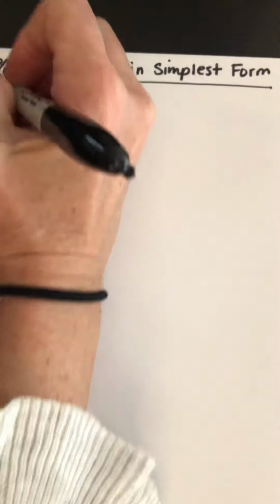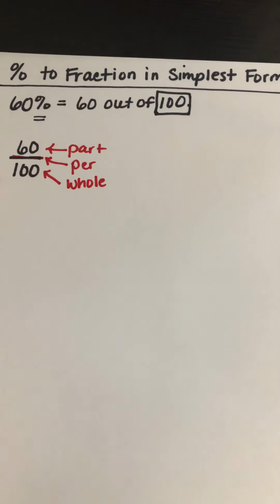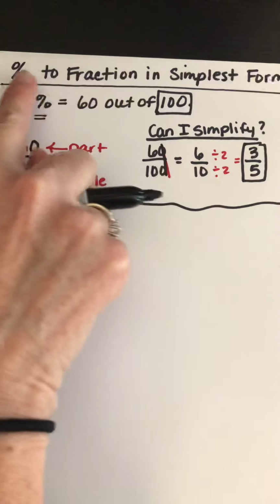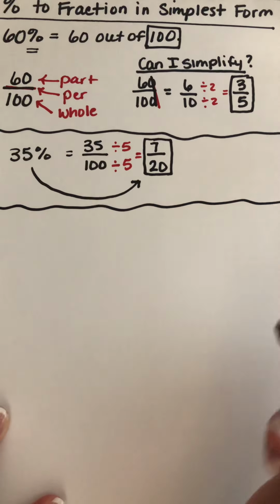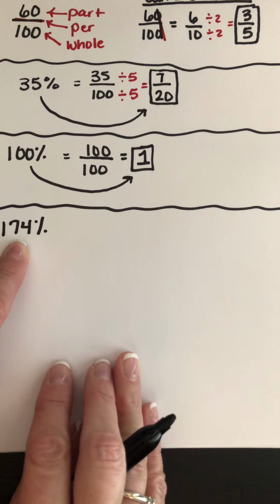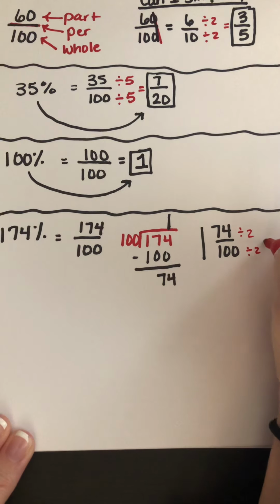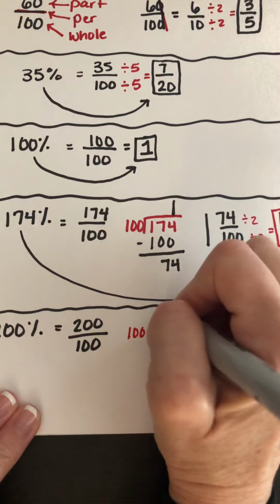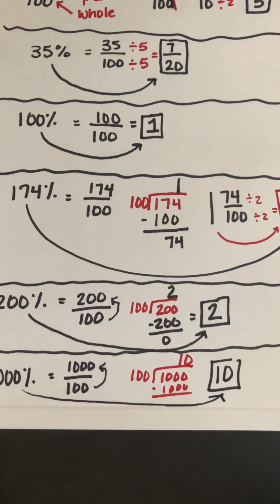% to Fraction in Simplest Form